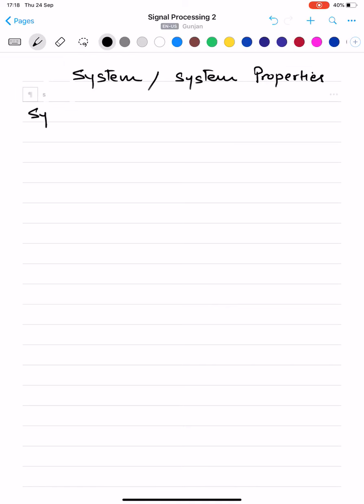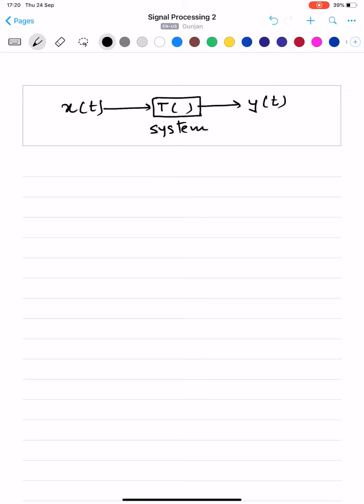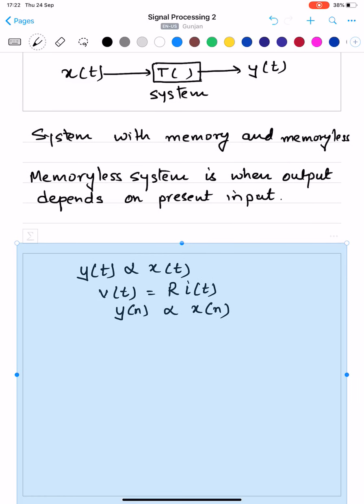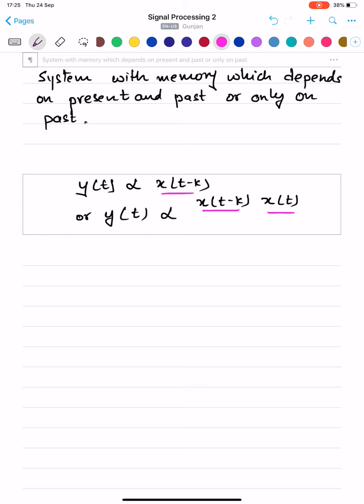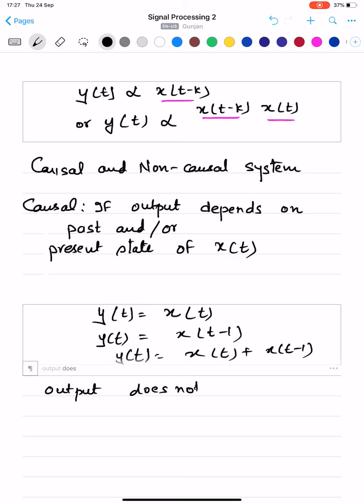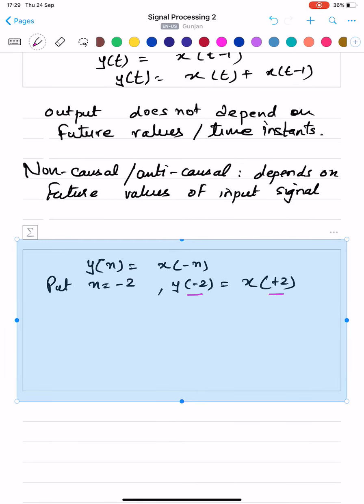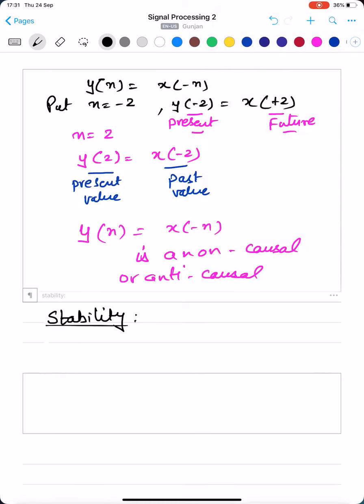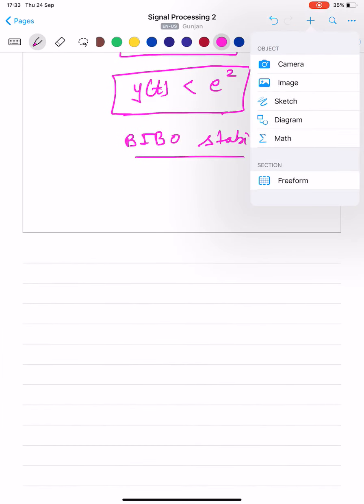Signal Processing 2 Lecture 5 Properties of System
Causality, stability etc